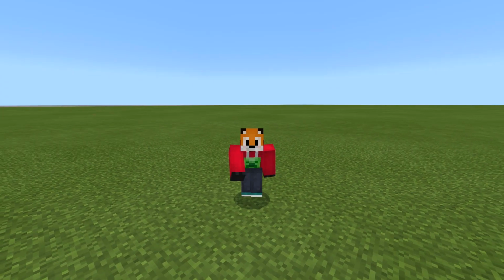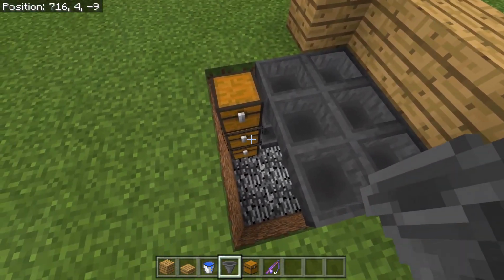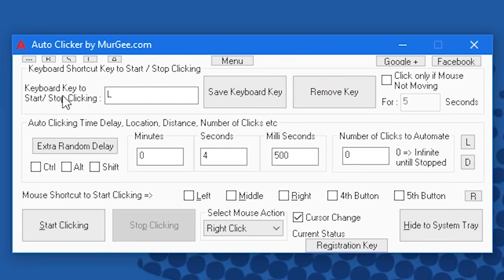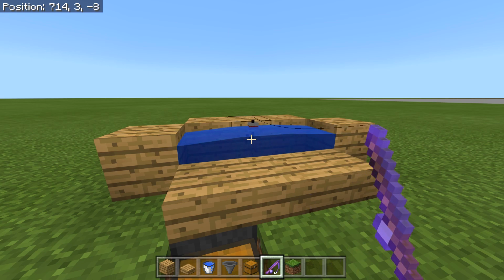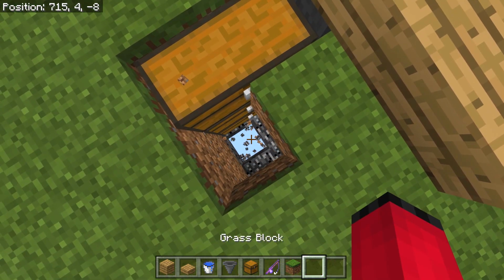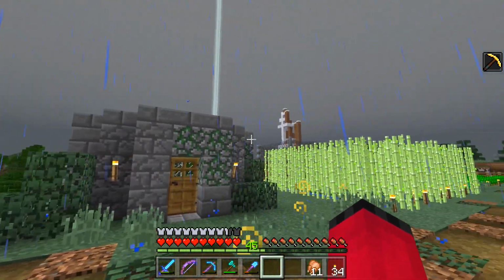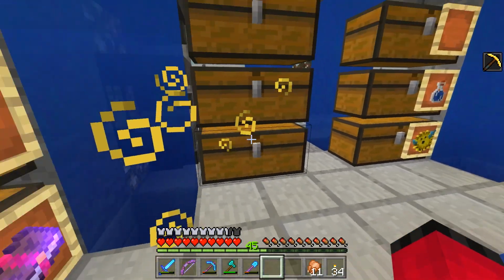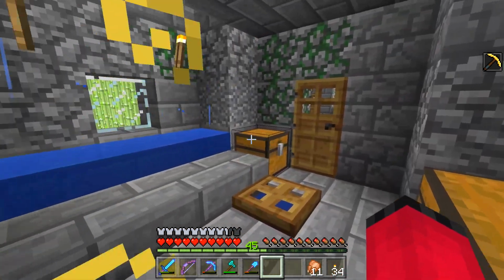Minecraft | HOW TO AFK FISHING | Bedrock Edition Tutorial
Minecraft 1.2.3 - BETTER TOGETHER UPDATE
Windows 10 Only - Requires 3rd Party Auto Clicker Software

This Minecraft Tutorial shows you How To do AFK Fishing in Minecraft Bedrock Edition.

Because the Bedrock Edition mechanics don't allow for Vanilla AFK Fishing, I've devised a simple way to get this working using an external Auto Clicker program.

This system uses timings to catch fish so it doesn't rely on the Fishing Rod's bobber being active. This means that you won't catch every fish, but it's as close to the JAVA Edition as you can get.

- Foxy No-Tail :)